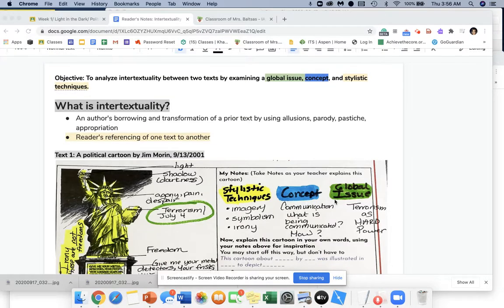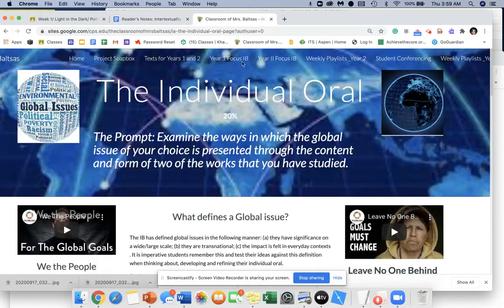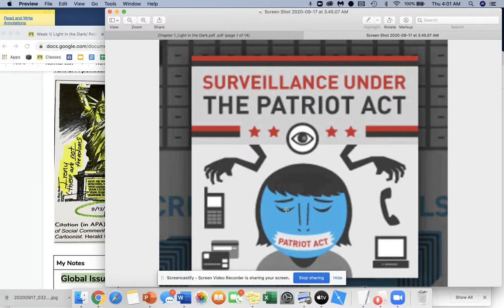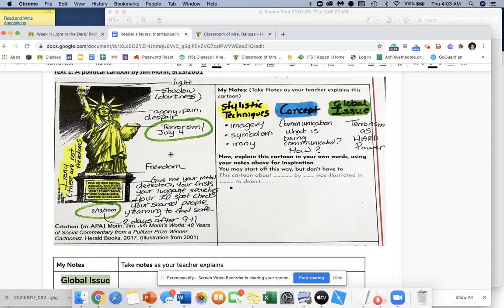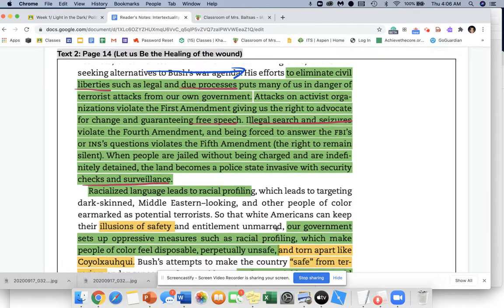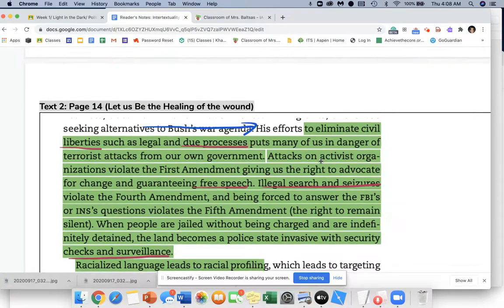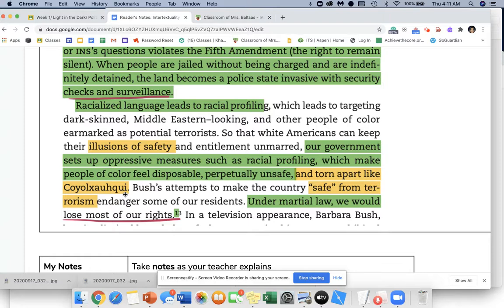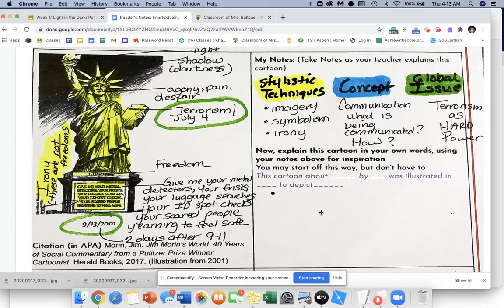Intertextuality: political cartoons/political narrative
This video explores intertextuality between a political cartoon and a political narrative